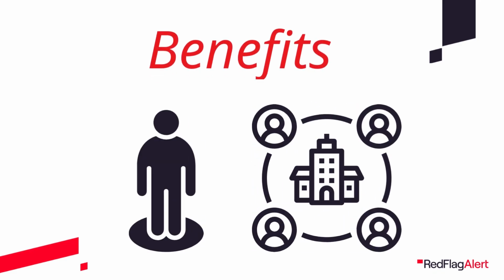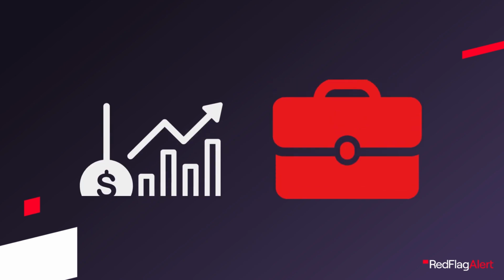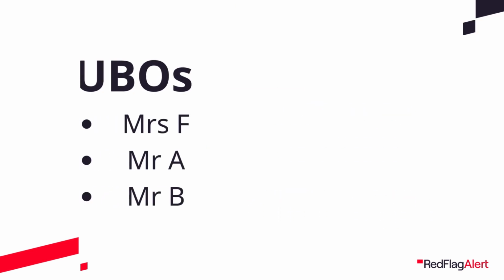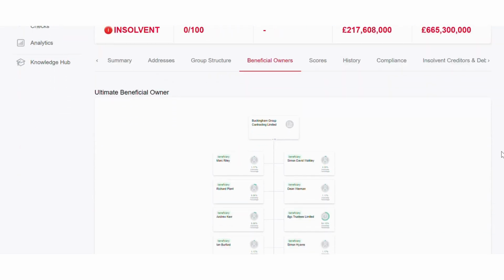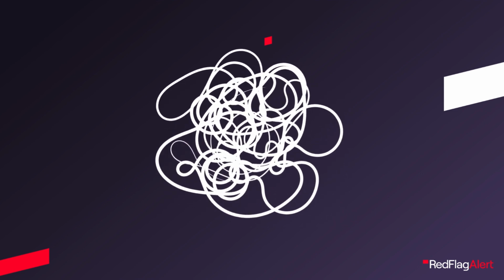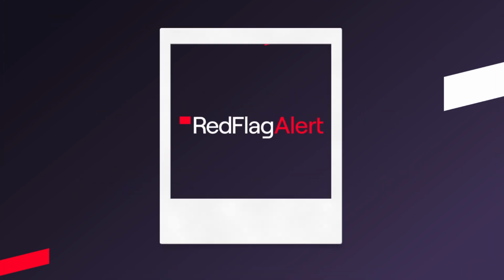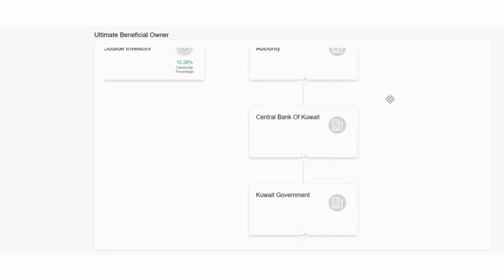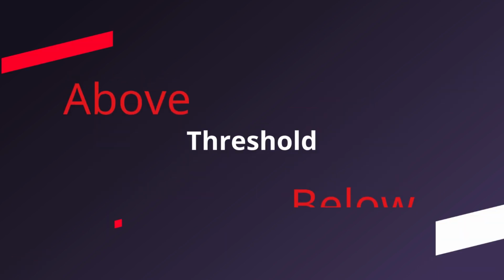Why Red Flag Alert Revolutionised Ultimate Beneficial Owner Data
eBooks & Guides to Help Your Business:
Content to help you stay compliant, grow your business and protect against financial risk

About Red Flag Alert:

We are an independent UK credit reference agency that helps businesses use data insights to grow revenue and protect their company from financial risk.